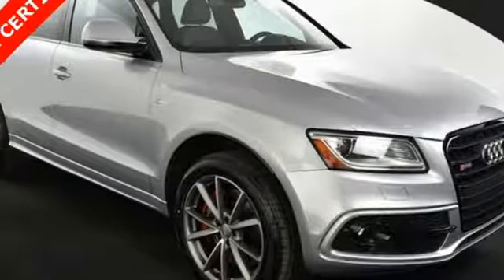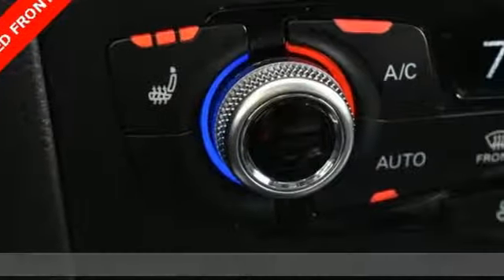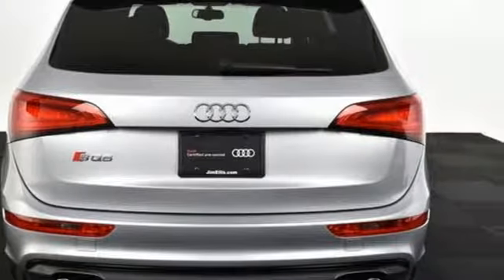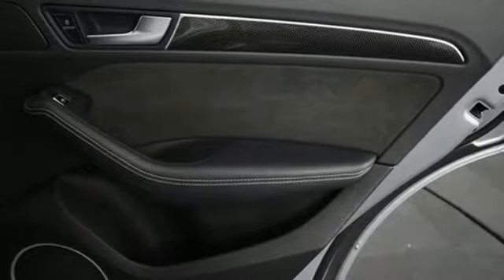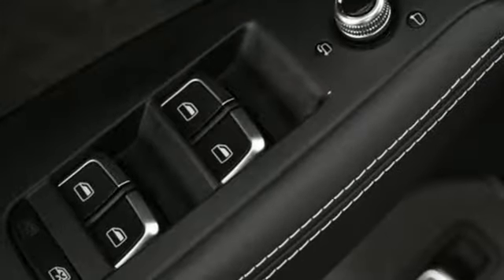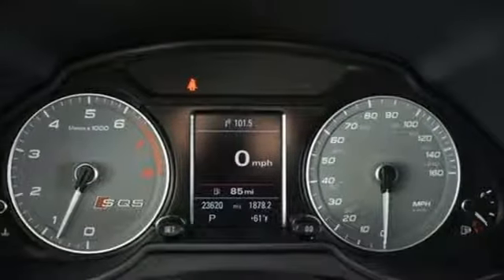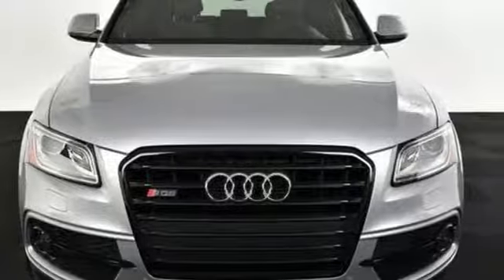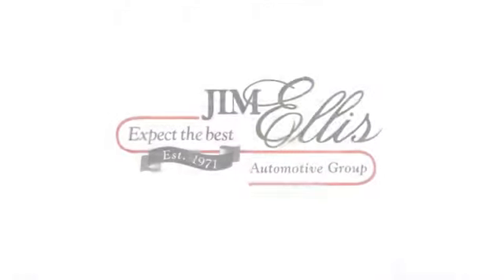Used 2016 Audi SQ5 Atlanta Alpharetta, GA A12413A - SOLD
Year: 2016
Make: Audi
Model: SQ5
Trim: 3.0T Premium Plus
Engine: 3.0L V6 Turbocharged DOHC 24V ULEV II 354hp
Transmission: 8-Speed Automatic with Tiptronic
Interior: Black
Mileage: 23612
Stock #: A12413A
VIN: WA1CCAFP7GA122769
Clean and super sporty Audi SQ5 in Florett Silver Metallic with Red Front & Rear Brake Calipers, CARFAX One-Owner. Clean CARFAX.brThis vehicle has Audi Connect w/Online Services, Audi First Aid Kit, Audi Parking System Plus w/Rear View Camera, Audi Side Assist, Black Optic Package, Carbon Atlas Decorative Inlays, Color Driver Information System w/Trip Computer, Exterior Mirror in Body Color, Fine Nappa Leather Seating Surfaces, Fine Nappa Leather Upholstery, HDD Navigation w/Voice Control, Matte Black Roof Rails w/Cross Bars, MMI High Control Panel, Radio: MMI Navigation Plus System, Rear Load Edge Paint Protection Film, Supercharged Badges, Technology Package, Wheels: 8.5" x 20" Audi Sport 5 V-Spoke Design.brAudi Atlanta is the largest Pre-Owned Audi Dealership in the nation. Our inventory moves extremely quickly. PLEASE BE SURE TO SECURE YOUR APPOINTMENT. All vehicles are subject to sale at any time. As a courtesy to our clients, a partial payment and signed agreement will secure an appropriate window of time to allow for travel to inspect and accept the vehicle.

Address:
5805 Peachtree Boulevard